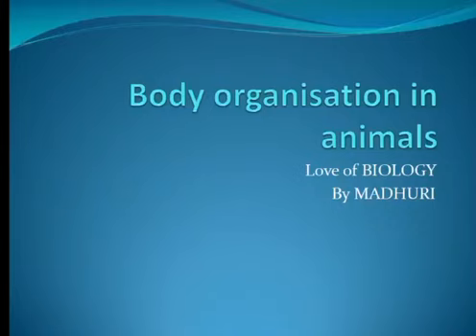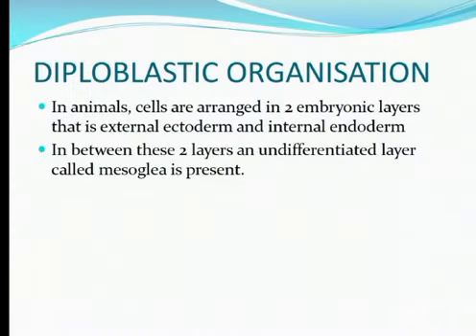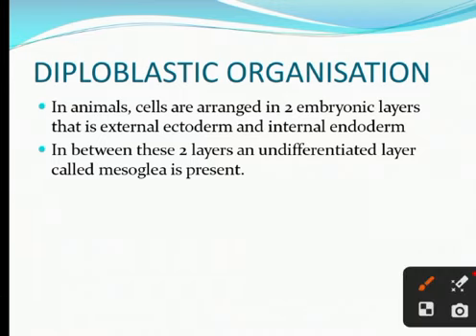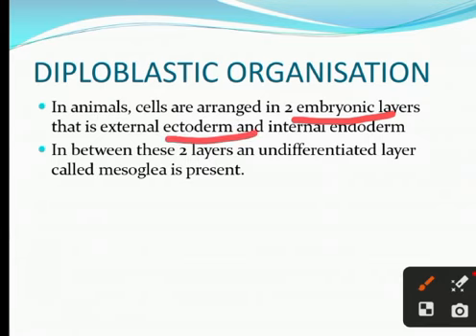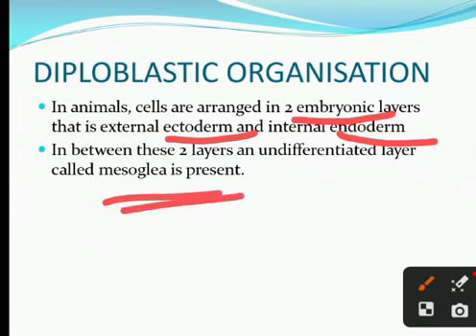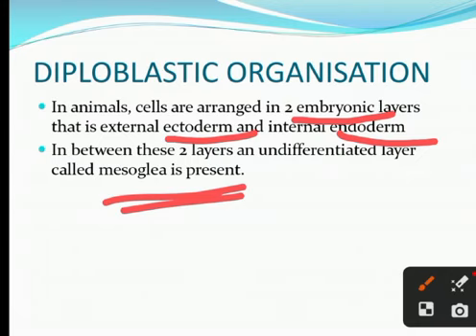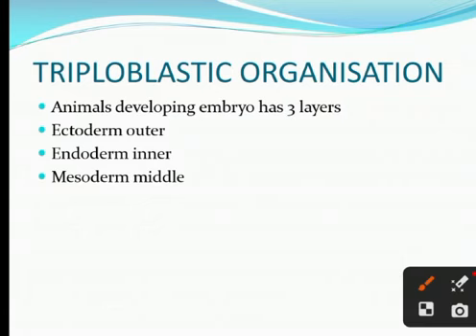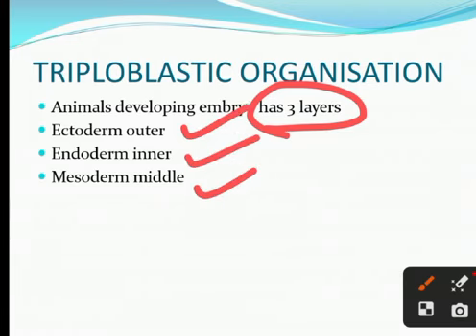Body organisation in animals